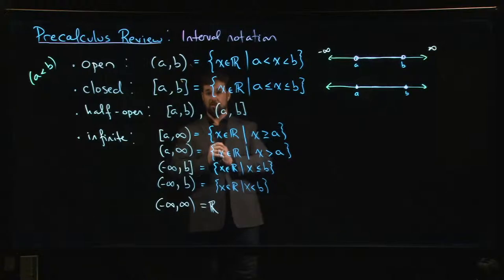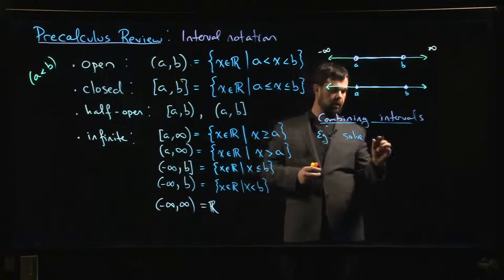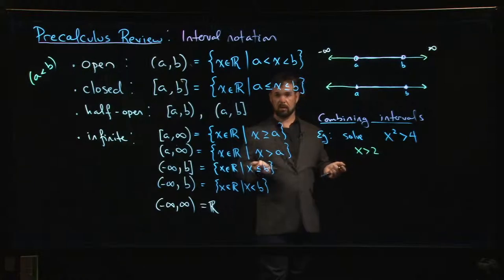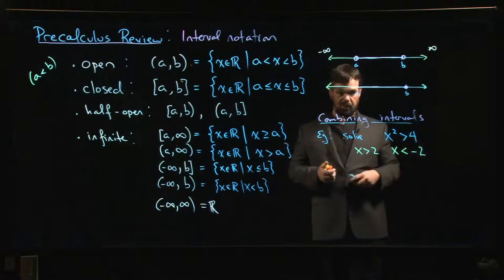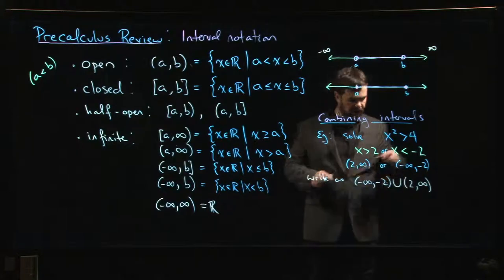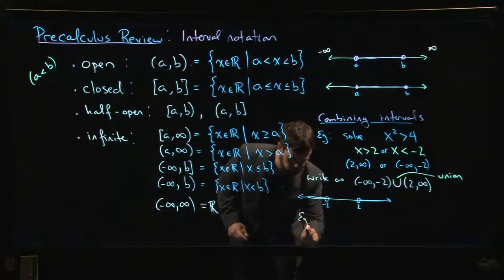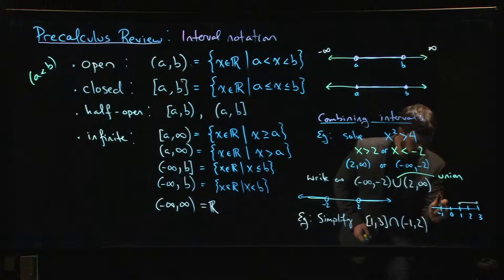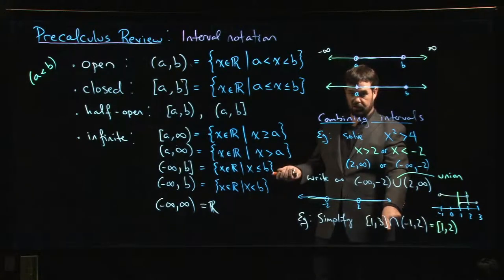Review: Union and Intersection of Intervals